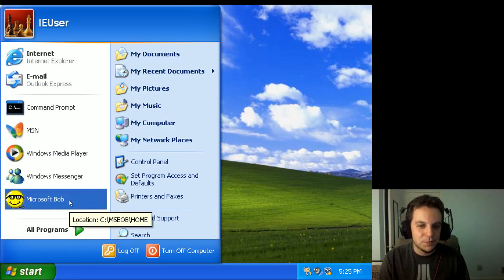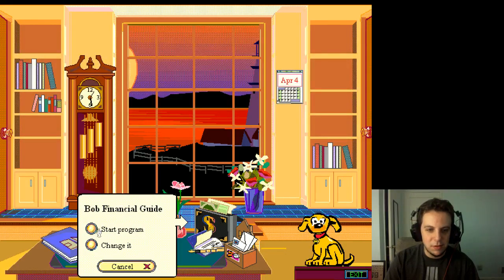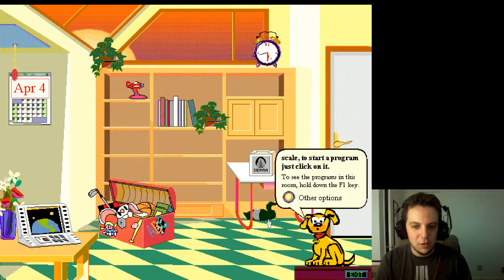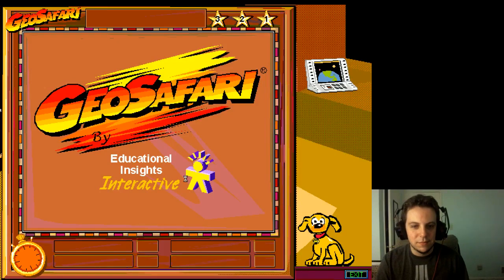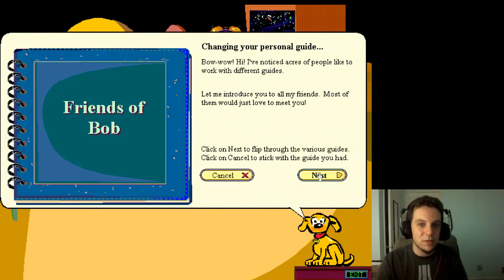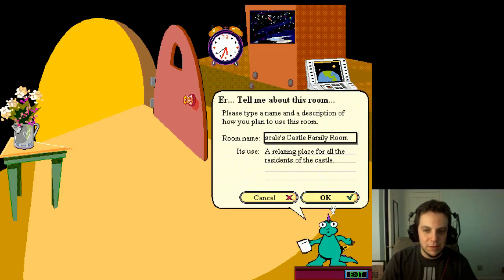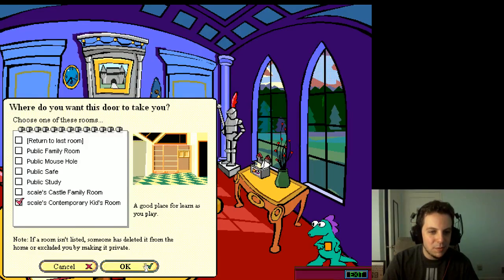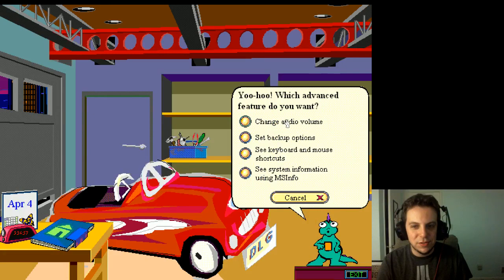Microsoft Bob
Come explore the interior decorating splendor of Microsoft Bob! A sort of Windows overlay that let you decorate rooms and launch programs right from your virtual garage!